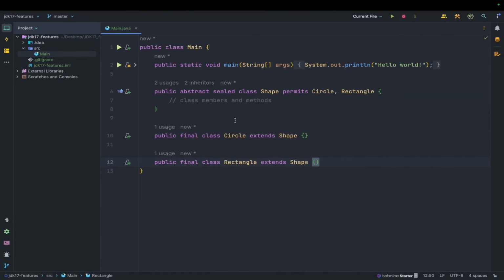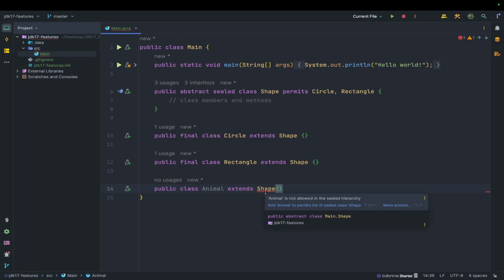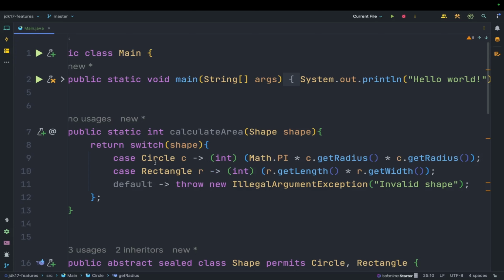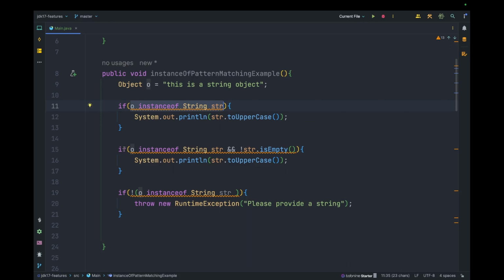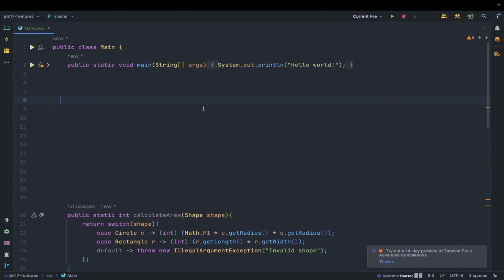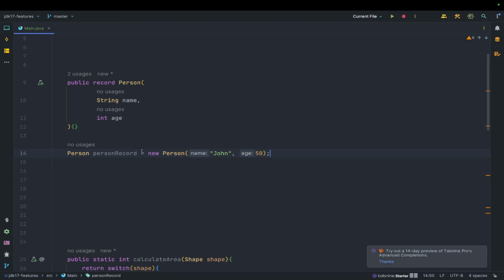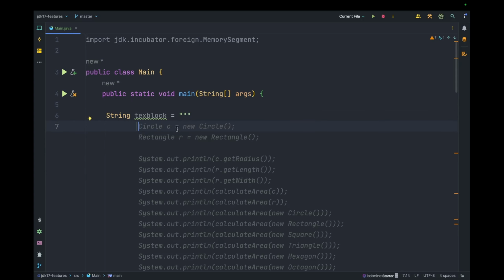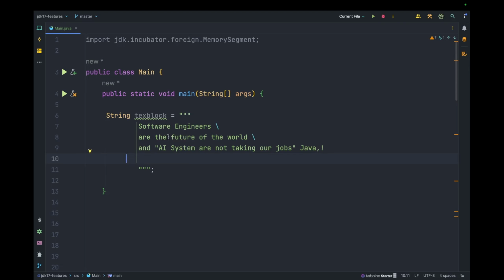Exploring Java 17: 5 Amazing Features That Revolutionize The Java Developer Experience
In this captivating YouTube video, we delve into the exciting world of Java 17 and uncover five incredible features that are set to revolutionize development. Join us as we explore the latest advancements, from enhanced pattern matching to sealed classes and records. Discover how these cutting-edge features streamline coding, improve code readability, and boost developer productivity. Whether you're a seasoned Java developer or simply curious about the latest innovations, this video is a must-watch to stay ahead in the dynamic world of Java programming.